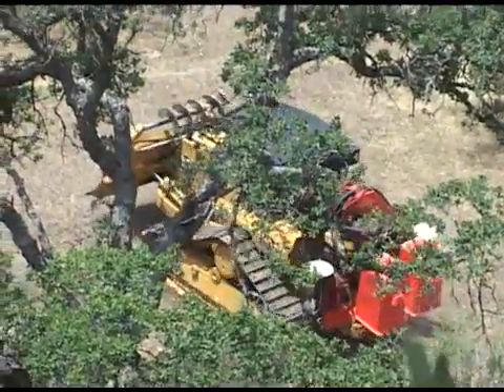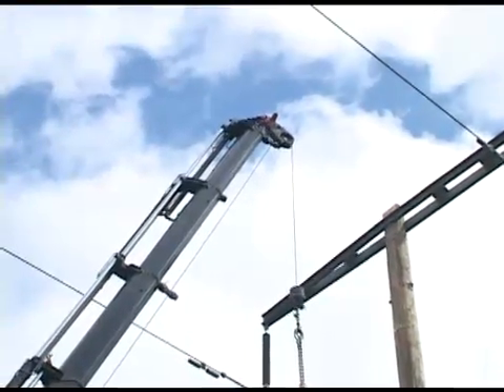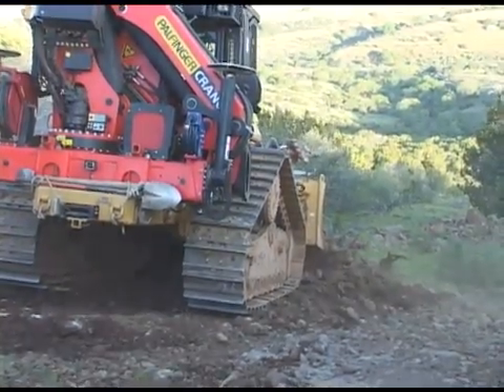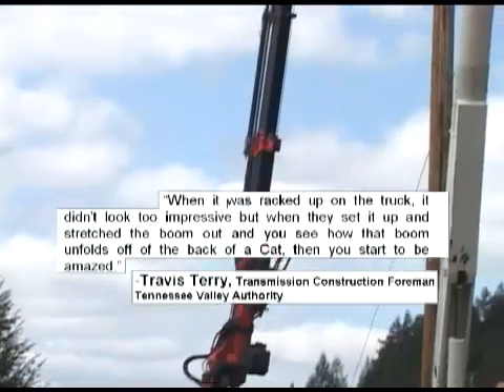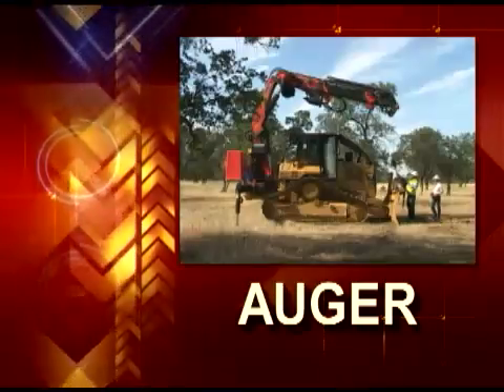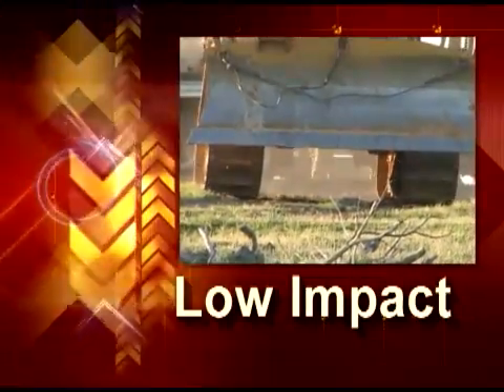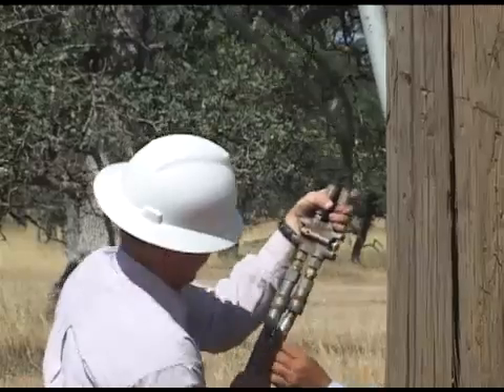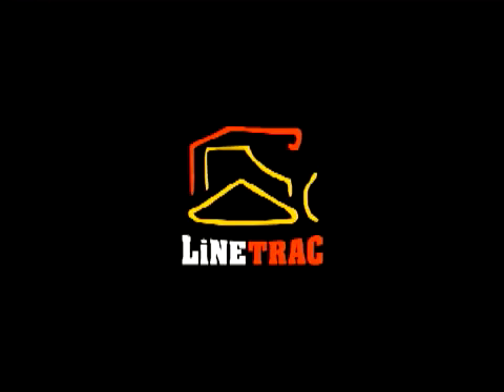LINETRAC Worlds Most Versatile Utility Rig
LINETRAC wraps a dozer, a bucket truck, a crane / boom, an auger, and a pole cradle all in on vehicle. Professionals in the utility industry have used it in extreme weather condition and over environmentally sensitive ground with great success. It has set power poles in places where only helicopters have previously worked. It is the swiss army knife of the utility crew.